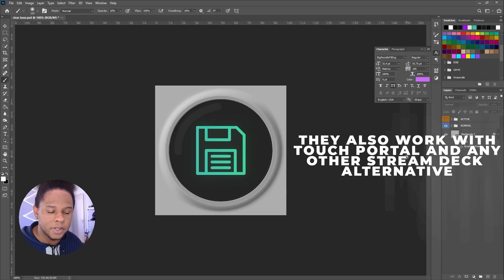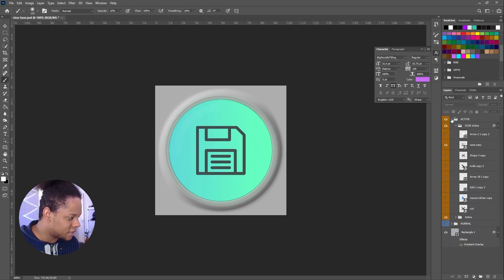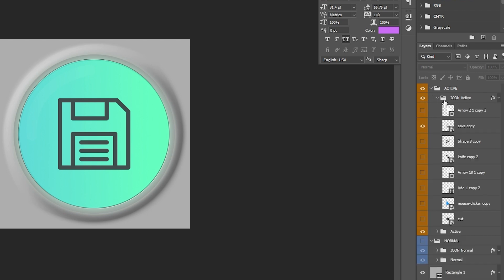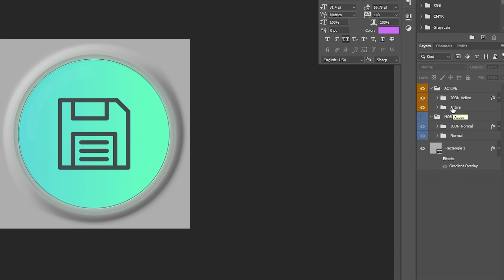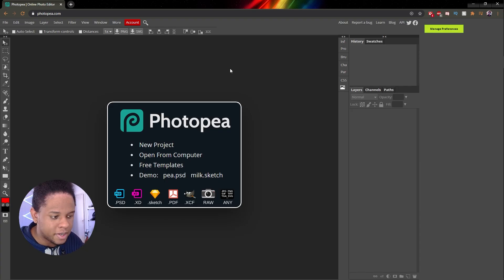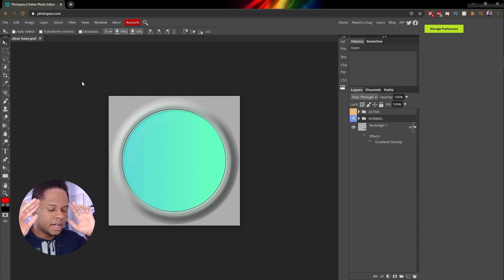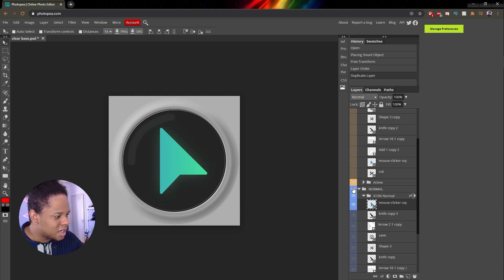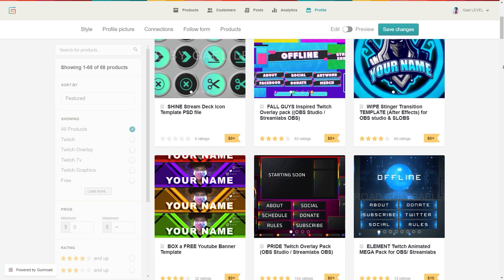FREE Elgato Stream Deck Icons Template (Photoshop PSD file Download)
Make your own @elgato Stream Deck Icons with this FREE Template!